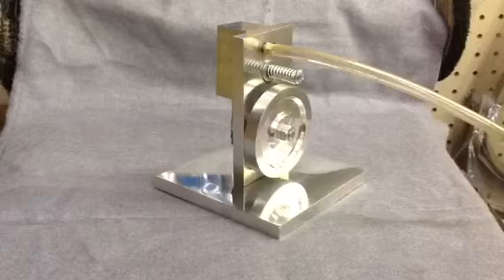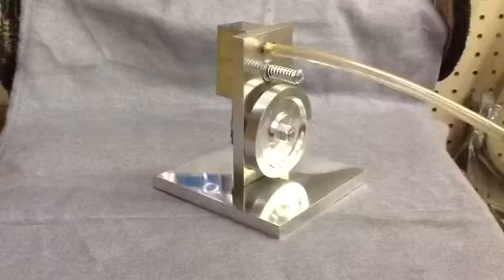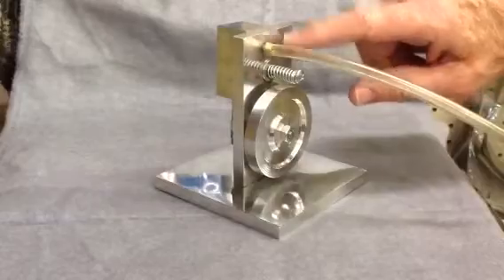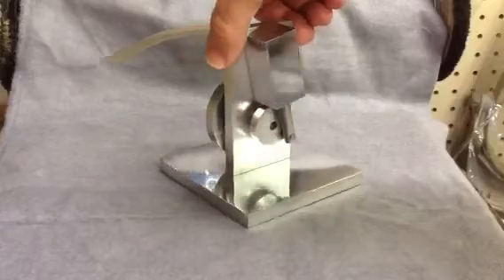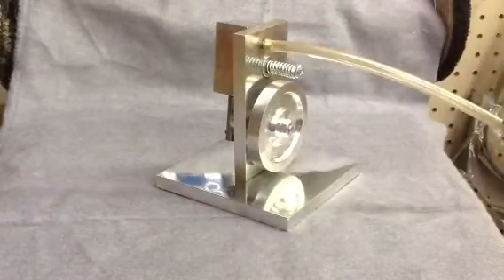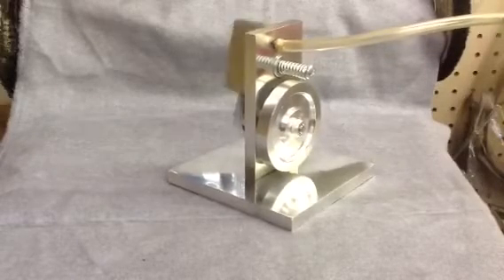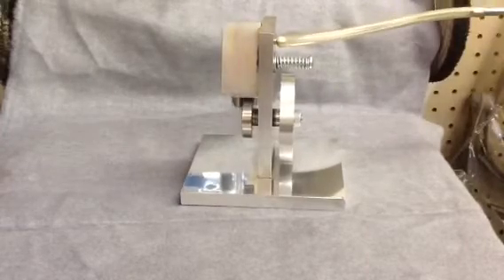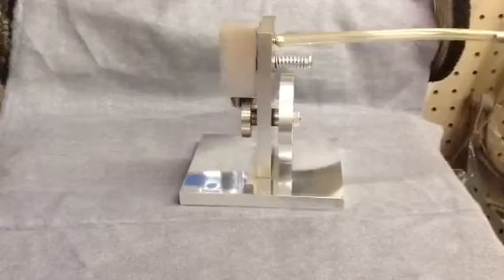Wobbler engine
Brief video of wobbler engine I built a few years ago.